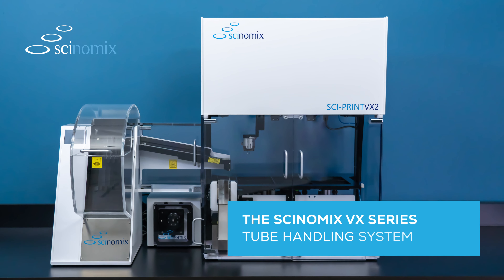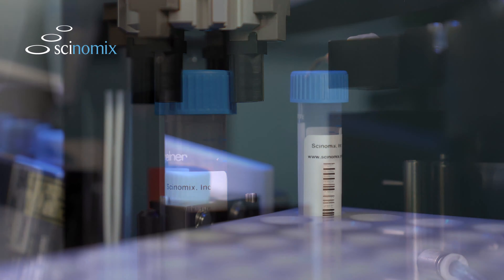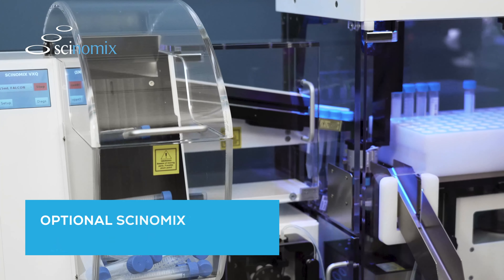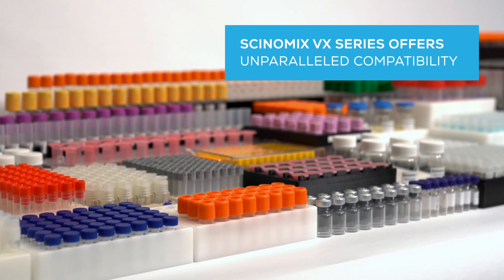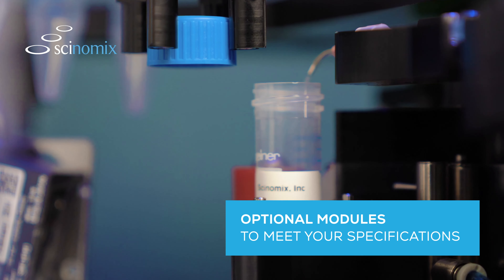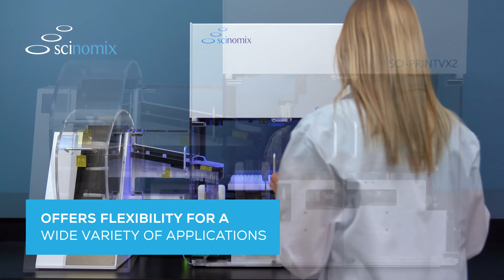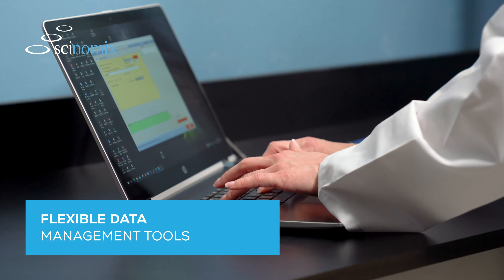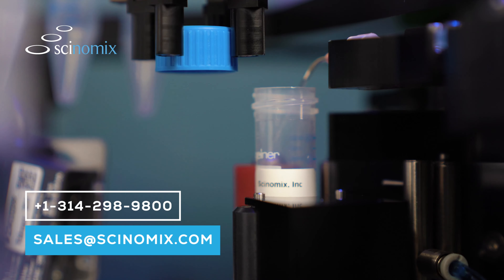The Sci-Print VX Series Tube Handling System with Scinomix VXQ Bulk Tube Feeder and Sci-Pump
Greatly improve your lab's productivity with the highly versatile Scinomix VX Series automated tube handling system. With the ability to automatically label, fill, and sort tubes with impressive speed, more accurately, and with fewer people, the Scinomix VX Series is the most indispensable tool for modern and efficient labs. Paired with the optional Scinomix VXQ bulk tube feeder, simply fill the tube hopper and walk away as the system automatically conveys tubes into the VX Series for processing. The highly accurate and reliable Scinomix Sci-Pump gives labs the option to seamlessly integrate liquid handling and dispensing capabilities to their automated processes. The Scinomix VX Series offers unparalleled compatibility with a wide variety of tube types and sizes from cryovials to vacutainers ranging from 0.5 to 15 ml or more depending on the configuration. With optional modules for uncapping and recapping, liquid dispensing, and barcode scanning, the VX Series is designed to be one of the most versatile tube handlers on the market. Whether selling reagents that need to be labeled in cryovials, labeling vacutainers for blood draws, or research labs doing oncology studies, the VX Series offers the most flexibility for a wide variety of custom processes and applications. With the ability to integrate with custom data sources including external LIMBS, your lab processes will benefit from flexible data management tools that ensure the highest quality results with little room for error. Or, schedule a hassle free virtual demonstration by visiting